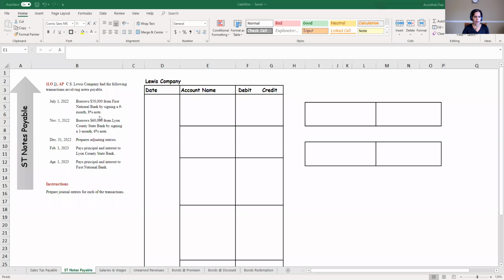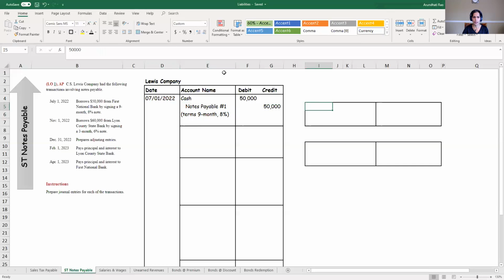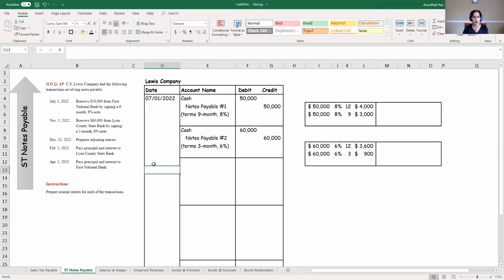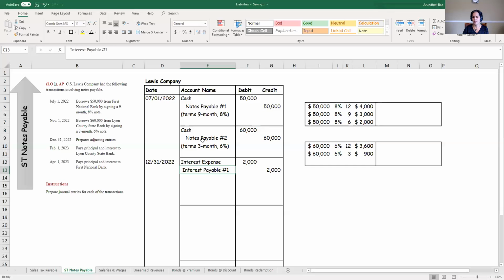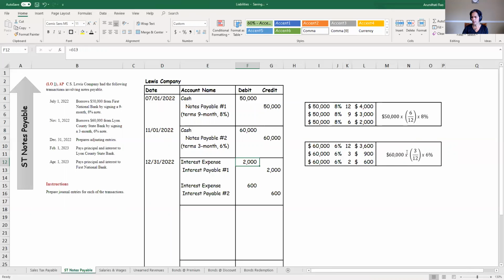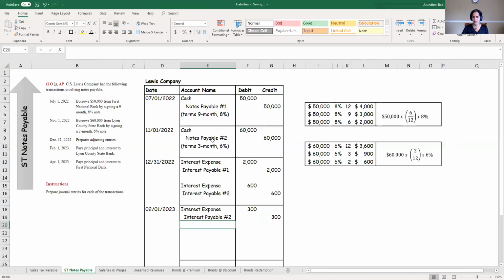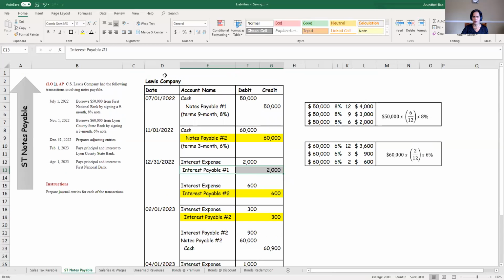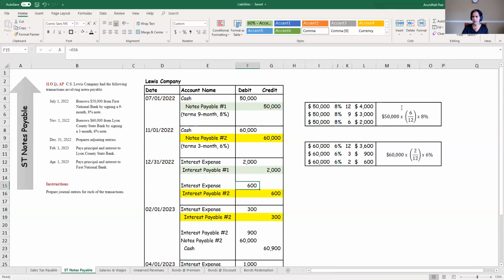Short-term Notes Payable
Financial Accounting - Current Liabilities